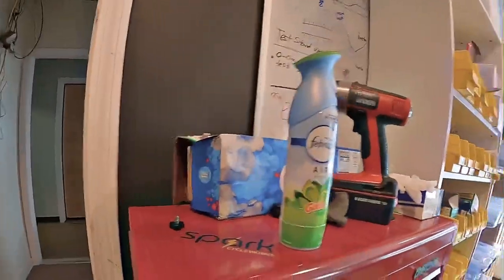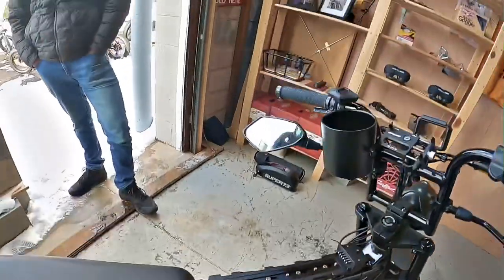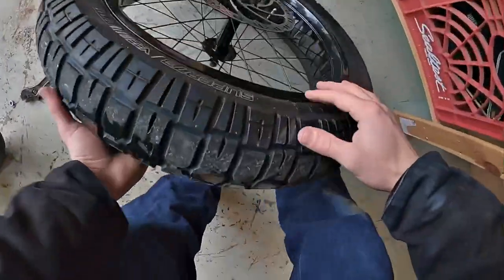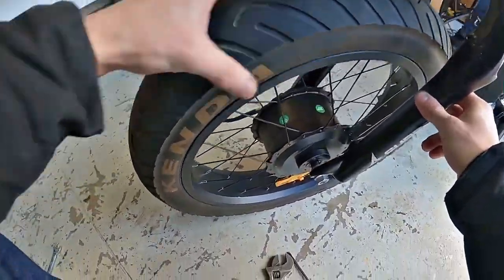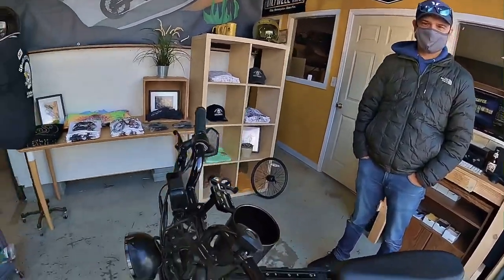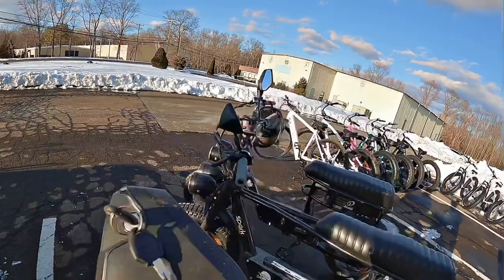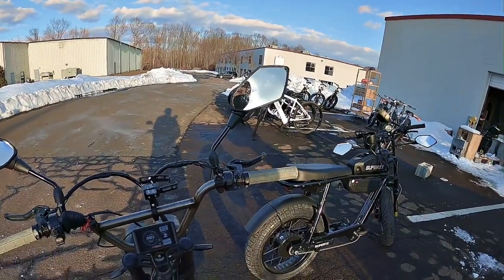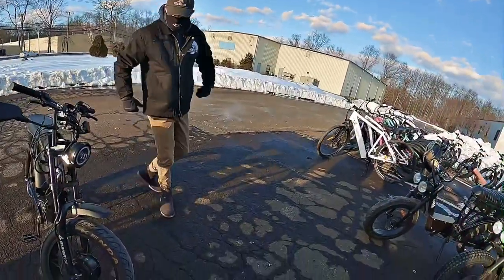Dual Motor Kit Test on a Super73 Electric Bike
We’ve been working on a dual drive kit for a while now. Our hope is to make the kit function on all 20” fat tire ebikes. We were lucky enough to have a friend drop off their Super73 to see if the kit would work with his bike. See what we found! Kit details coming March 2021

Banditmoped.com